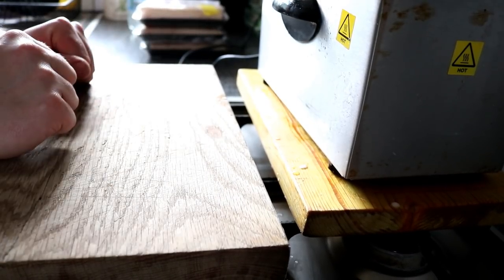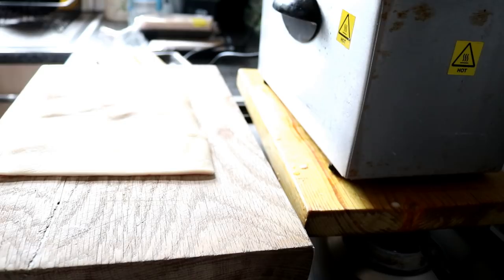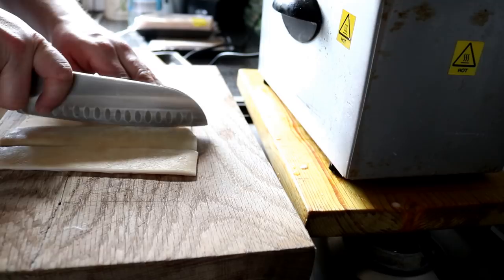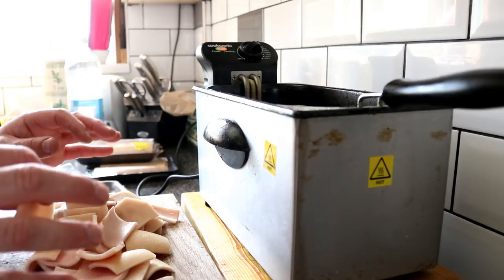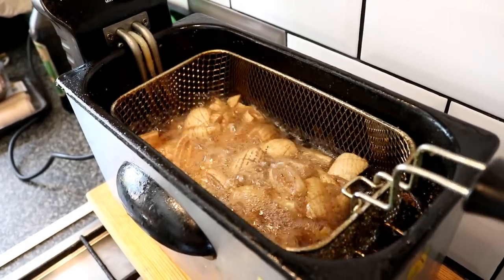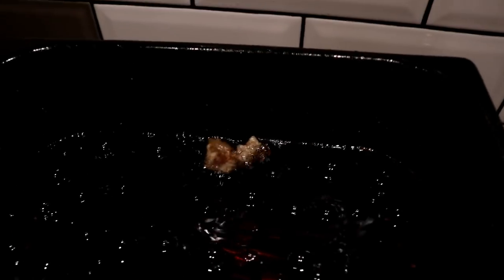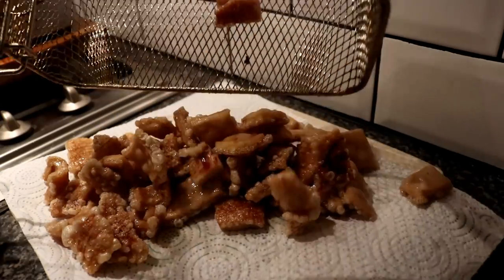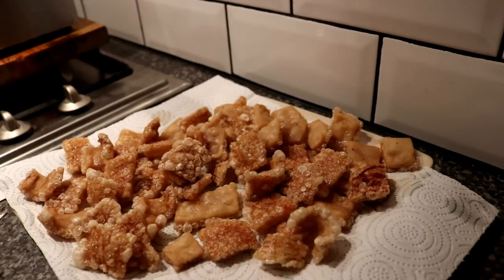Pork Rinds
I have made better than these so I might revisit this again but I ran out of rind to do another run. I can get them to puff right up.